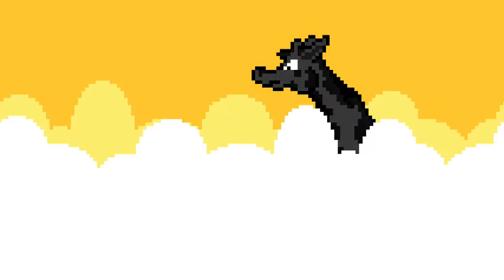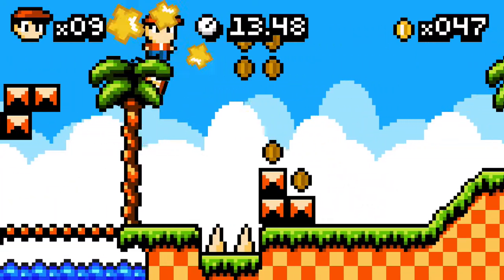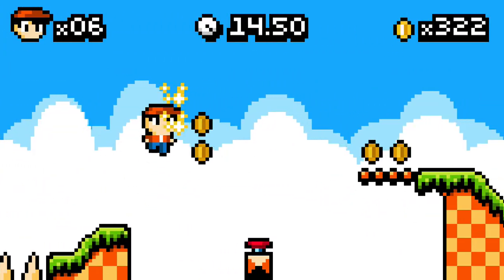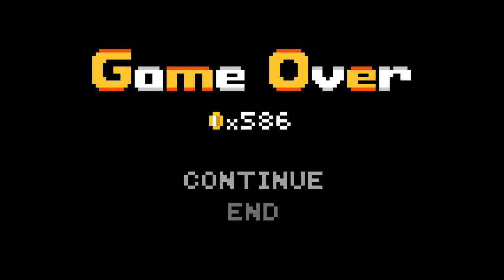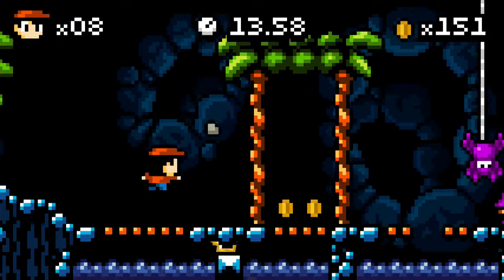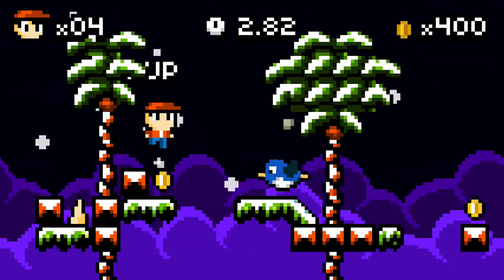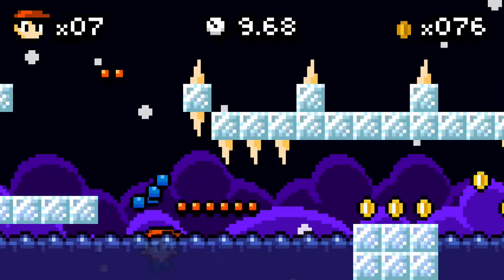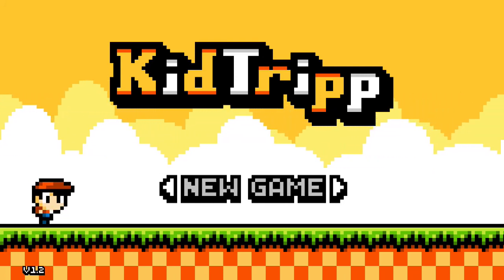Kid Tripp | Version 1.2 Update - What's New? | Nintendo Switch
Aside from the new icon Kid Tripp version 1.2 adds Latin American Spanish and Canadian French, a controls tutorial, and (My Favorite) customizable controls! Watch as I try my luck again and see how far I can get now that I have a better understanding and control of the game. Enjoy!

Lets Play together:
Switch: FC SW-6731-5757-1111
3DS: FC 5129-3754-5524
Wii U: ZmanTheTech
PSN: zdd1987
XBOX LIVE: ZmanTheTech and Snol3y
STEAM: ZmanTheTech

Lets Play together:
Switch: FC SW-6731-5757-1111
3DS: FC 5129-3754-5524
Wii U: ZmanTheTech
PSN: zdd1987
STEAM: ZmanTheTech